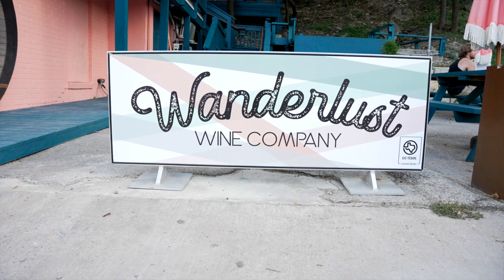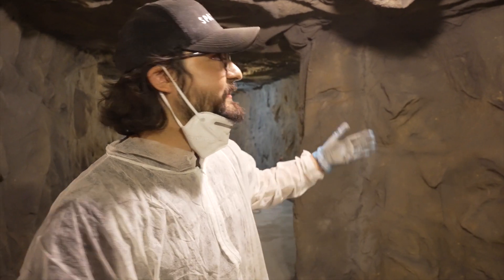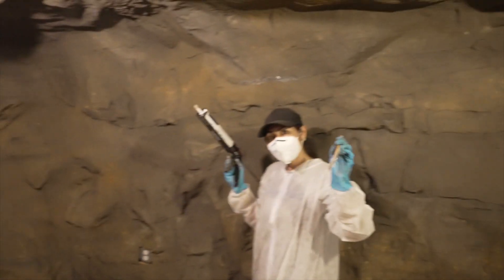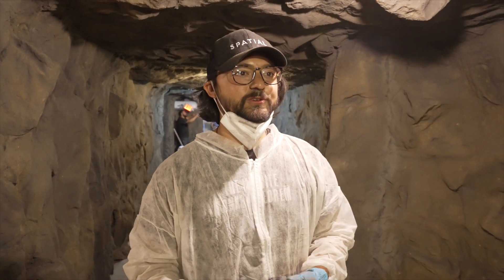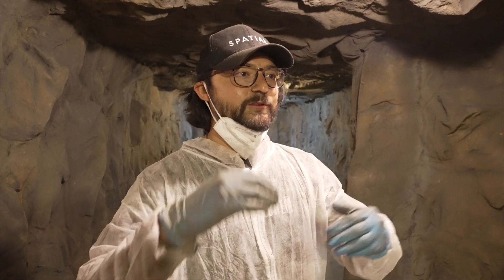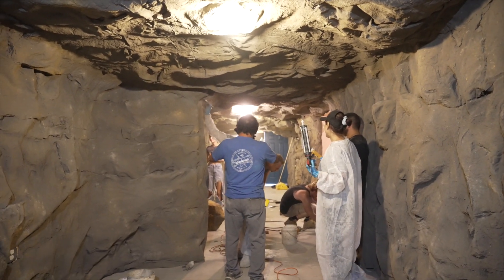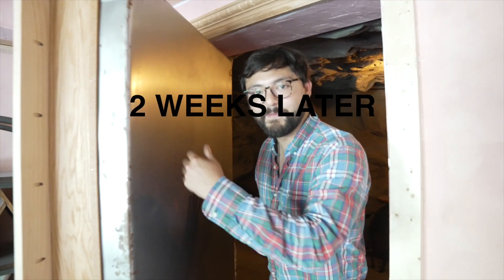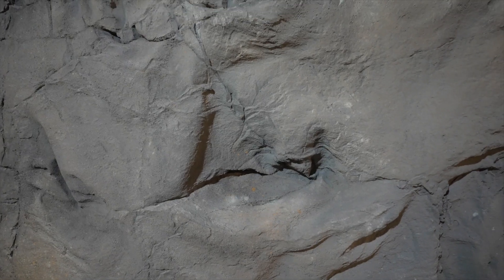I Built the Ultimate Wine Cave in Just 3 Hours!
Have you ever thought it was possible to turn a room into a cave in a matter of a few hours? Prepare to be amazed!

Tune in to discover Sammy's journey in crafting his wine cave at Wanderlust Wine Co in Austin, TX. Join us as we convert this space into the ULTIMATE wine cave using Universal Rocks Rock Wall Panels. Witness the incredible before-and-after reveal that will leave you in awe!

Follow us on your preferred platform. 😉